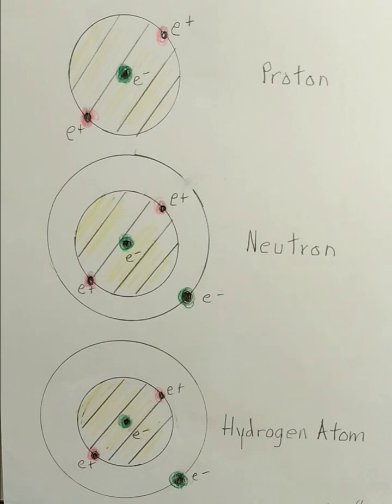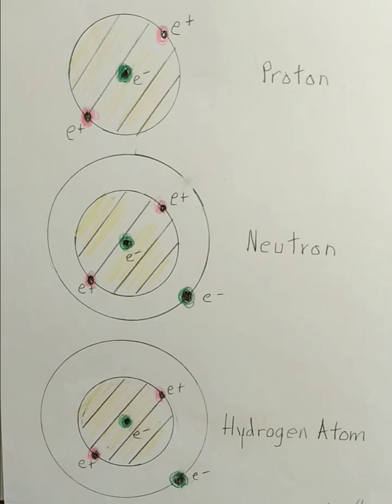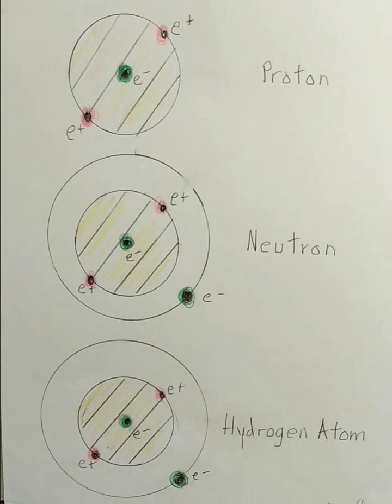Charges of My Model of a Proton and Neutron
The Charges of My Model of a Proton and Neutron

Suggestion that
Proton is 2 positrons and 1 electron.  (Positron is an anti electron). The two positrons have opposite spin.

Proton Charges are 2 positive and 1 negative = 1 positive charge.
The one positive charge of a proton exactly matches the one negative charge of an electron.

Neutron is a proton plus an electron
Neutron Charges are 2 positive and 2 negative = 0 charge

First, I want to address two comments:
1. The mass of the proton is much greater than 2 positrons and 1 electron.

YES,  but 3 particles in my proton model, are about the same mass as 3 quarks in the quark model.  The quarks are 5% of mass of a proton at best.  In both cases the missing mass is probably binding energy.

2. The positron and electron would annihilate each other.

YES, if it is one electron and one positron.  Remember the electron and proton, in a hydrogen atom do not annihilate.
Then too two electrons in the same orbital have opposite spin which cancels out their magnetic field
My model of a proton has 2 positrons in opposite spin which cancel out their magnetic field. This allows them to bond with electrons buzzing  around the nucleus. But it also allows the two positrons to bond with the neutron's outer electron.  This bond connects protons and neutrons together in the nucleus.

HERE IS A LIST OF CHARGES
(This shows why helium is so stable!
This also shows why the deuteron, one proton and one neutron is so important to the stability of almost all atom nuclei.)

ELECTRON = electron.
Total charge. Minus one.

PROTON = positron / electron/ positron.
Total charge. Plus one

NEUTRON = positron / electron / positron //  electron
(Or one proton +  one electron)
Total charge.  Zero.

HYDROGEN ATOM = proton plus electron
Total Charge.  Zero.

DEUTERIUM = one proton, one neutron , one electron.
Total Charge. Zero.

DEUTERON (nucleus of deuterium) =  one proton, one neutron.

HELIUM = two protons, two neutrons, two electrons.
Total Charge. Zero.

ALPHA PARTICLE (two helium nuclei)  = two protons, two neutrons
Total Charge. Plus two.

Note in beta minus decay a neutron breaks down to a proton and electron (and antineutrino)

Note in a deuteron how the outside ring of the proton with two positrons would attract the electron in a shell. It would also attract the outer electron in the neutron.

Note proton and electron don't annihilate, they connect.
Now look at the nucleus.  My model has a proton, and a neutron with electron on its outer side. They don't annihilate but connect in a common stable configuration.